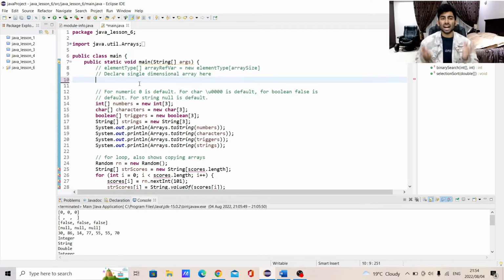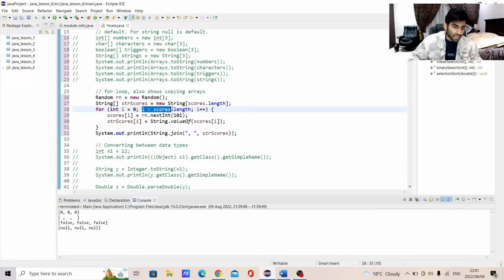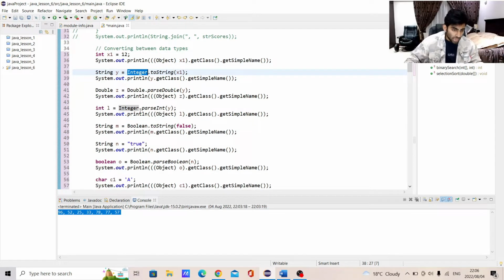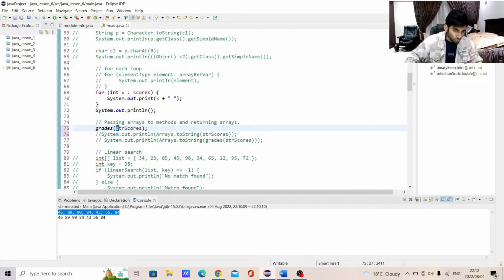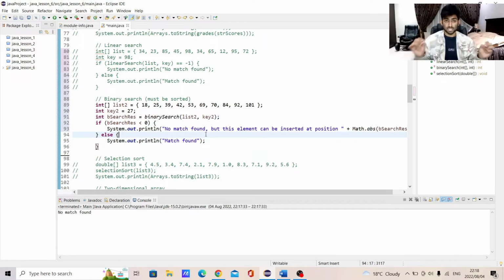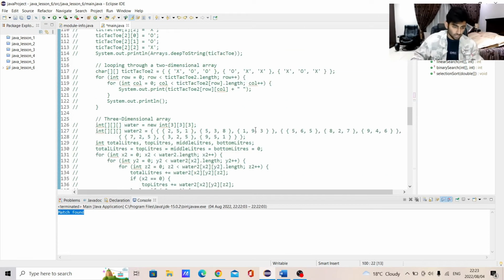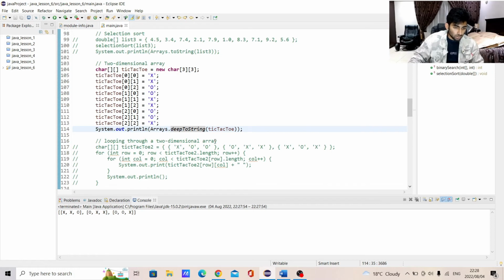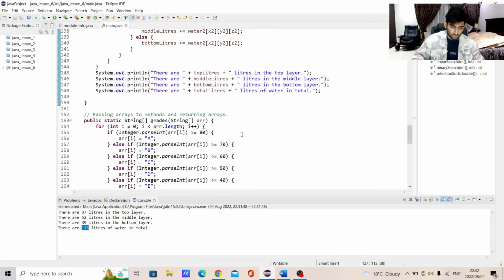Java: Lesson 6, Single and Multidimensional Arrays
Sai Ram Comrades!

In this lesson I covered:
- looping through an array using a for loop
- datatype conversions
- looping through an array using a for each loop
- copying arrays
- passing arrays to a method and returning an array
- linear search
- binary search
- selection sort
- two-dimensional array
- three-dimensional array

As always thanks for reading. I wish you the best of luck in your learning efforts.

Jai Sai Sita Ram